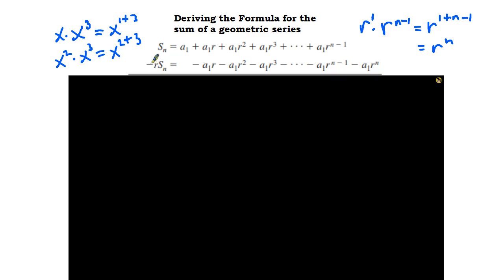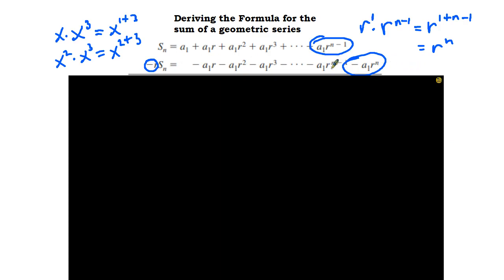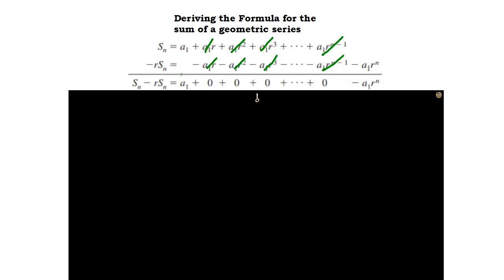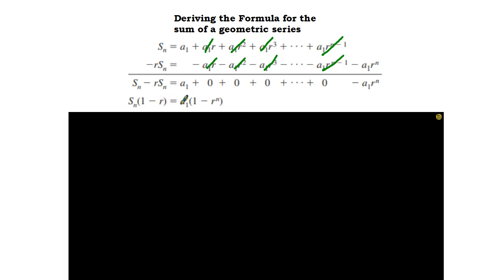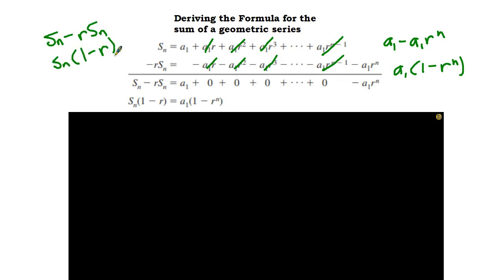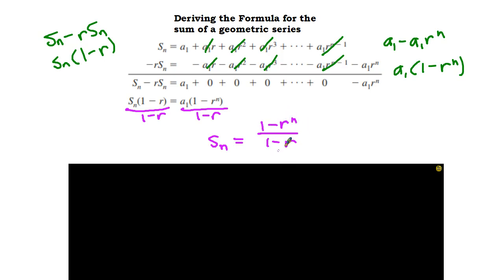Deriving the Sum Formula for a Geometric Series